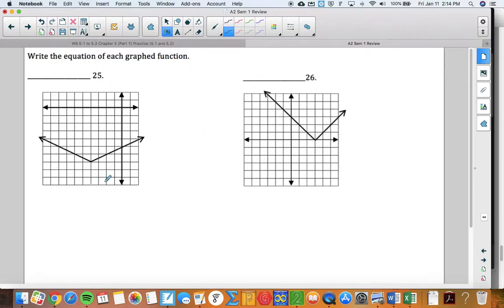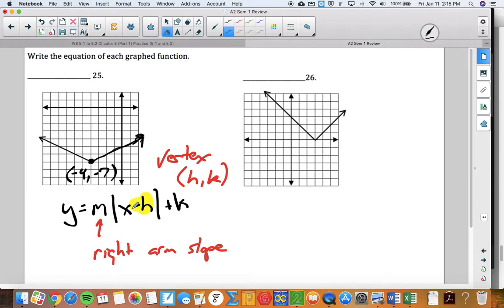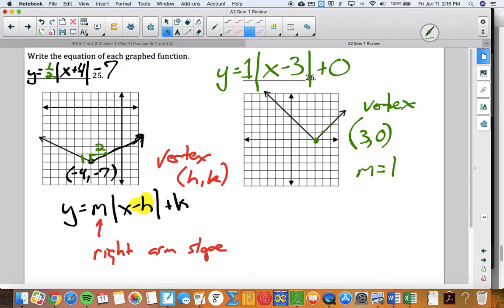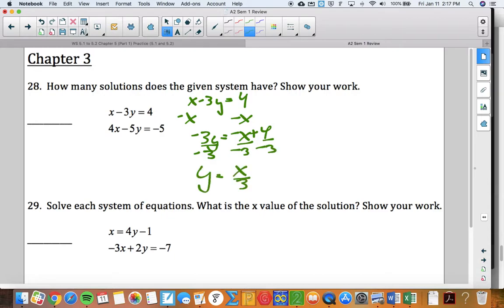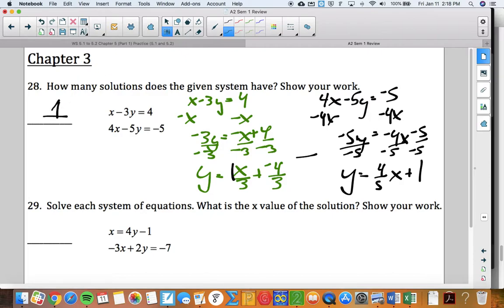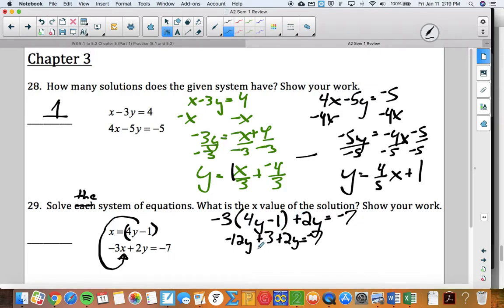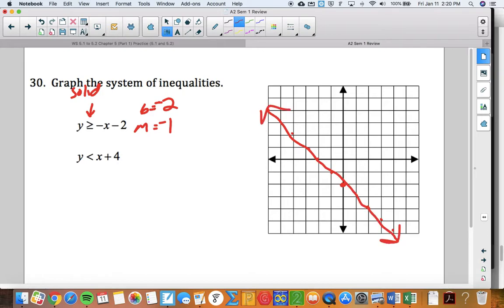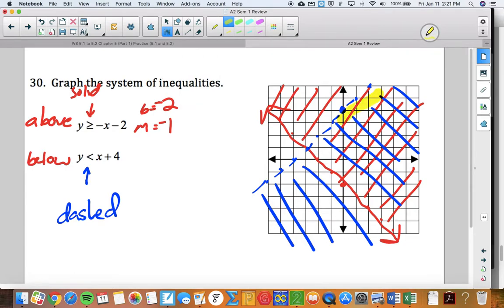A2 Sem 1 REV 25-30